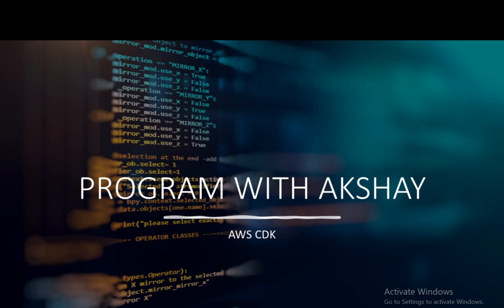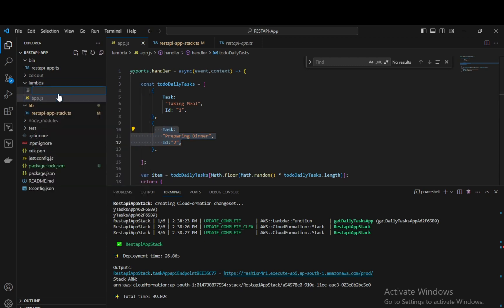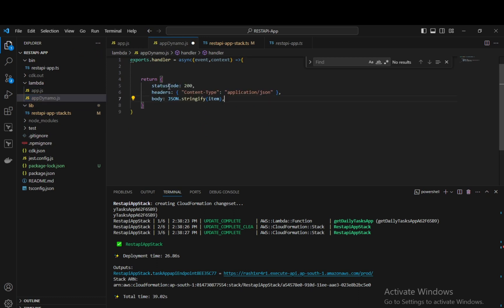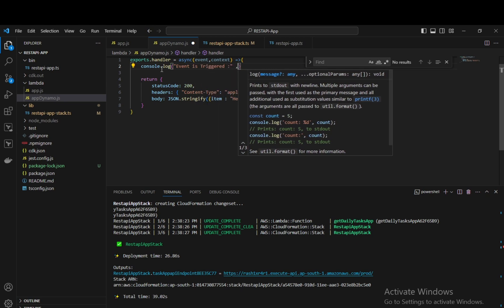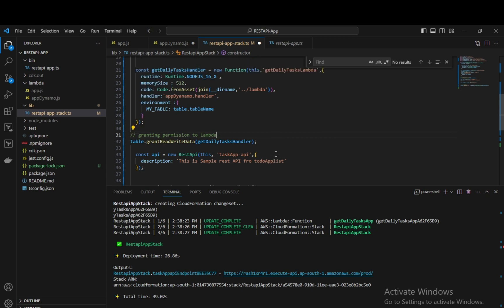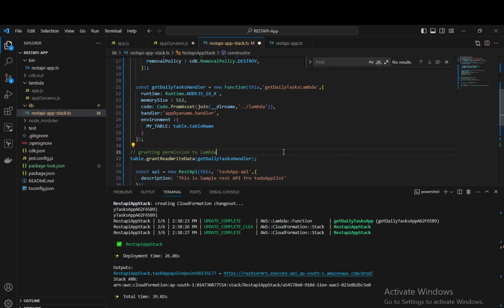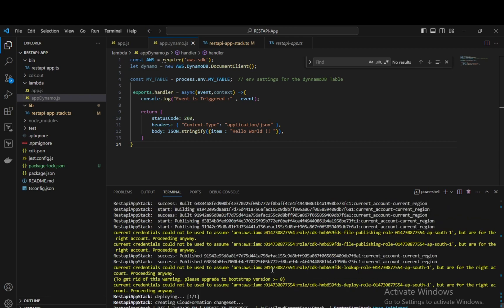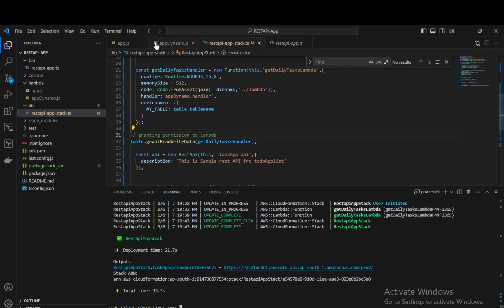Setting Up DynamoDB Table in AWS CDK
Hello Friends,
Get ready for an exciting Part 6 of our CDK Masterclass! 🎉 In this video, we will create DynamoDB with AWS CDK. Here's a sneak peek of what we'll cover:
1️⃣ Setting Up DynamoDB Table With AWS CDK
2️⃣ Leveraging L2 Level Constructs ( Assigning Execution Role to Lambda to Access Newly Created DynamoDb Table)
3️⃣ Deployment API and DynamoDB.
4️⃣ Synth and Deploy App in AWS and Checking CURL(output) & Check Newly Created Table

Get ready to level up your CDK skills! Don't miss out on the action in this thrilling CDK Masterclass.